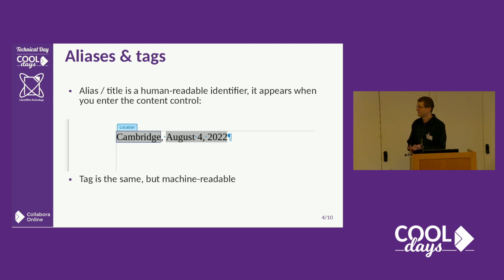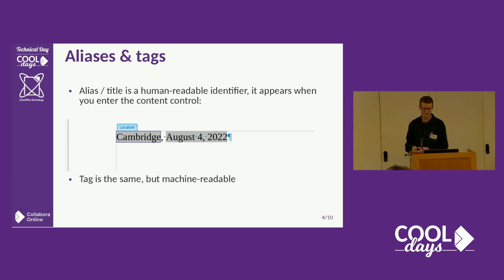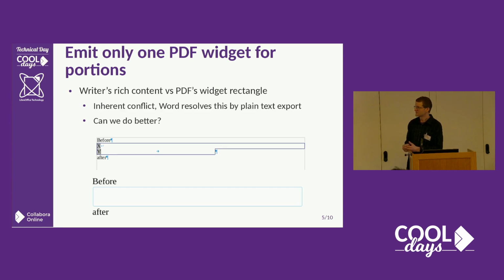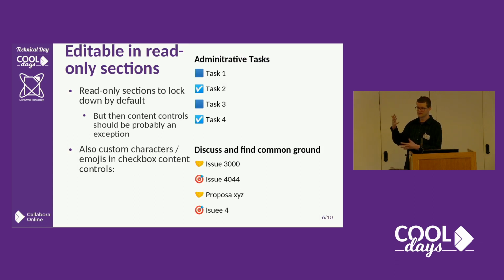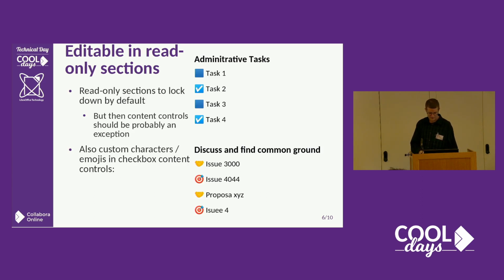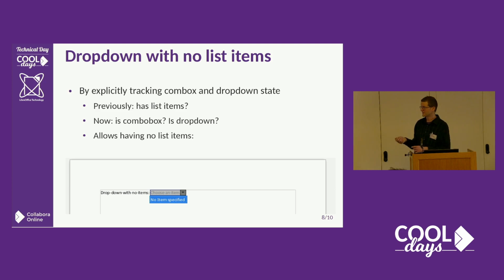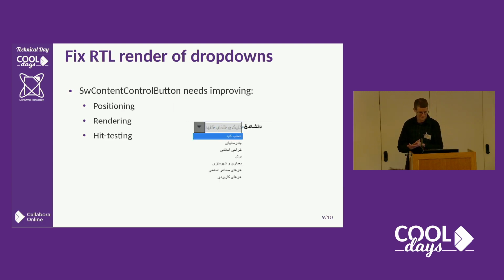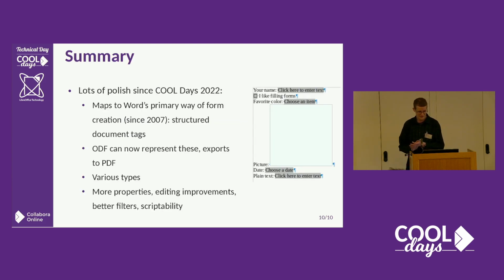Content Controls by Miklos Vajna 🆒 COOLDays 2023